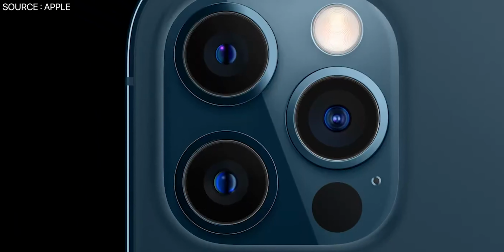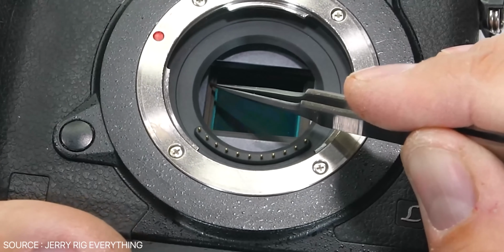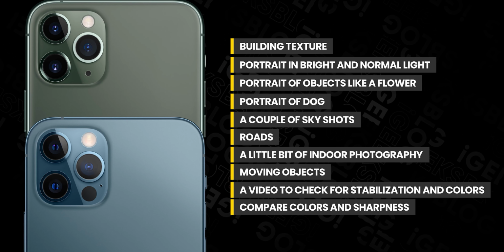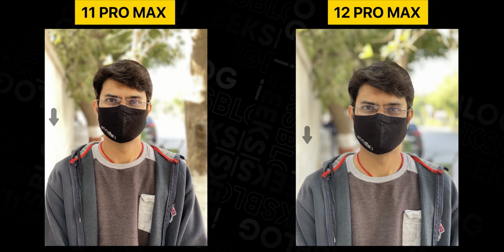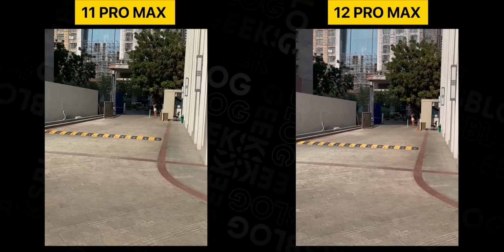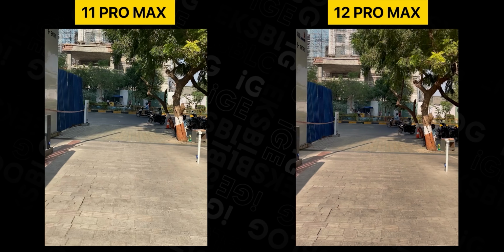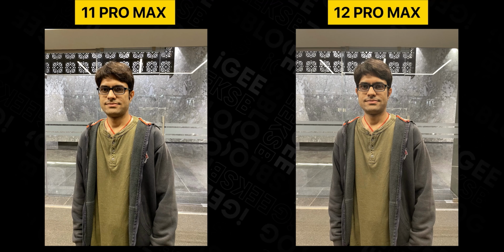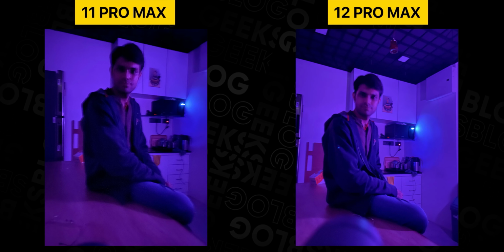iPhone 12 Pro Max vs iPhone 11 Pro Max Camera Comparison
Detailed camera comparison between iPhone 11 Pro Max vs. iPhone 12 Pro Max, which one is better?

When it comes to the camera, Apple has been acing it ever since. But is its 2020 model better than its 2019 model?

There are some noticeable differences, 12 Pro Max is technically advanced with the seven-element lens, sensor-shift, and even Dolby Vision recording.

The 12 Pro Max features look amazing on paper, but are they reciprocate in real-life captures? Are 12’s capture better than 11’s?

Or by some happy accident, iPhone 11 Pro Max takes better photos than iPhone 12 Pro Max. Or may they are on par with each other.

We have taken both these devices through the wringer, in daylight as well as at night. So which one of the two has won the iGeeks test? Check out the video to know more.

Look at the Camera Hardware of iPhone 12 Pro Max 00:36
Compare Daylight Outdoor Photography 03:03
Compare Portrait Photos of 11 Pro Max and 12 Pro Max 05:23
Photography of Moving Objects 06:07
Compare Indoor Photography of iPhone 11 Pro Max and 12 Pro Max 06:30
Compare Video Shot on iPhone 11 Pro Max and 12 Pro Max 07:02
Compare Photos and Videos shot at Night Time 09:02
Compare video shot at night time 10:10
How LiDar Scanner Help to Click Better Picture  10:32
Compare Pictures Clicked in Dark Room 10:41
How to Shoot Photos with up to 30 Seconds in Night Mode 11:20
Conclusion: Which iPhone's Camera is better? 11:52

Complete Guide to Use ProRAW on iPhone 12 Pro and 12 Pro Max (2021)

Gears We Use:
Sony Alpha ILCE-7M3 Camera
Sony FE 35mm f/1.4 Lens
Sony 24-70 MM F2.8 GMaster Lens
Godox SL-150W
Godox P90L Softbox
Godox SL-60W
Godox SB-UBW80 Octa Softbox
Rode NTG4PLUS Shotgun Microphone
Blue Yeti Pro USB Mic
Yamaha MG10 Stereo Mixer